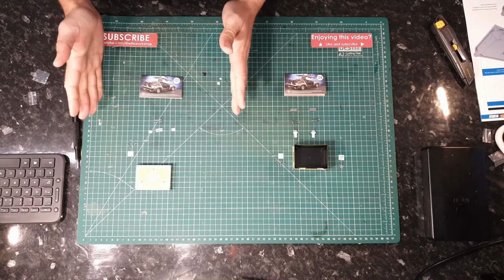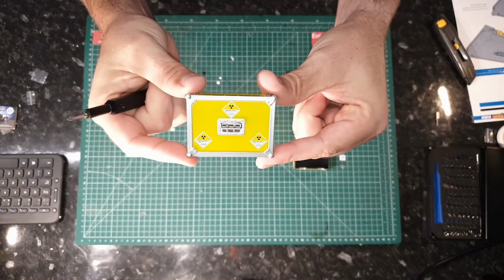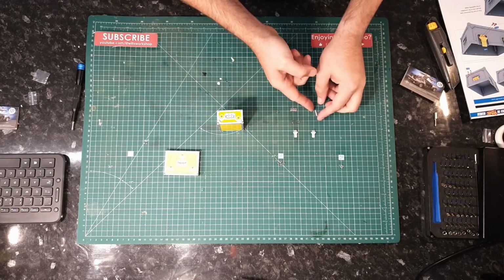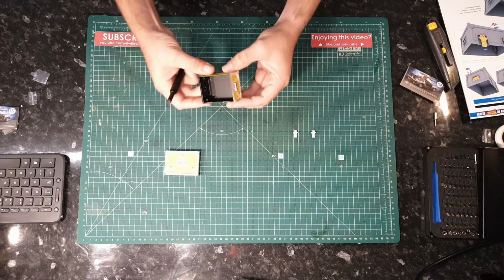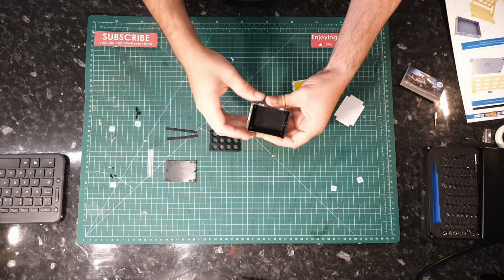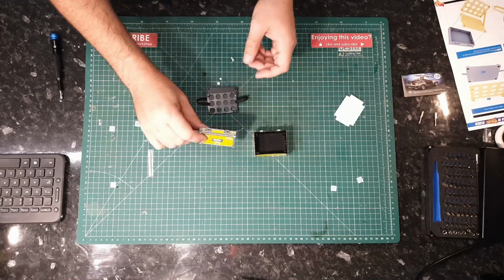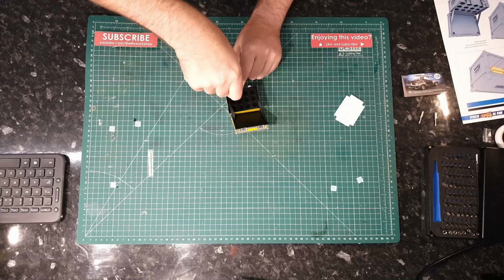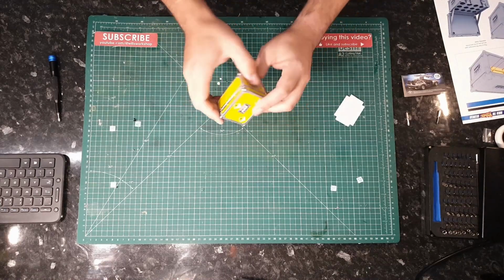Build the Back To The Future Delorean - Issues 127-129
The Delorean might be finished but we are not done with the build yet!

Here we build the plutonium box - "You mean to say this sucker is nuclear!"

To Be Concluded .

You can get your own all the way from issue 1 from FanHome

00:00 intro
00:24 Issue 127
03:02 Issue 128
04:57 Issue 129
10:18 Thanks for watching - Subscribe!